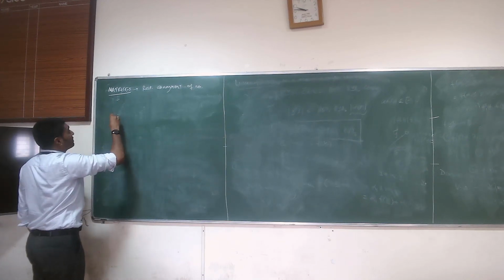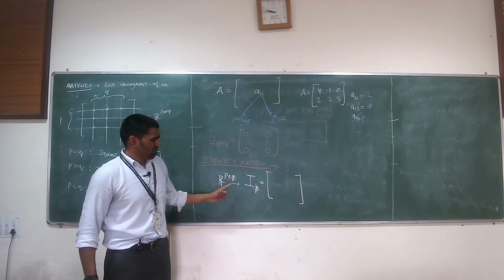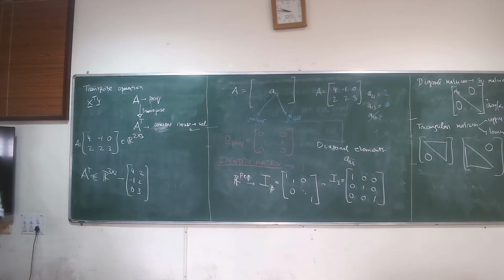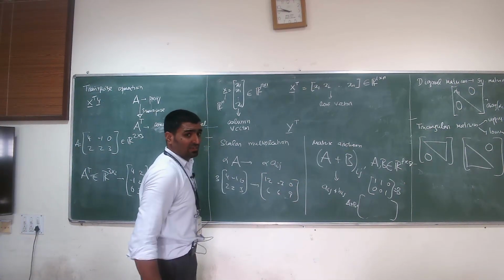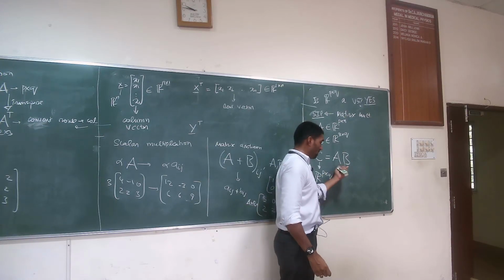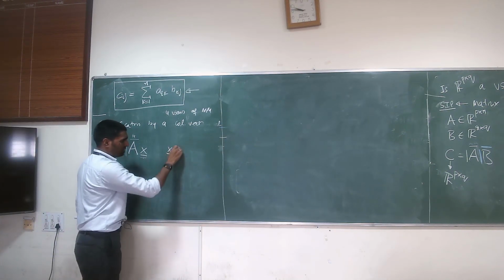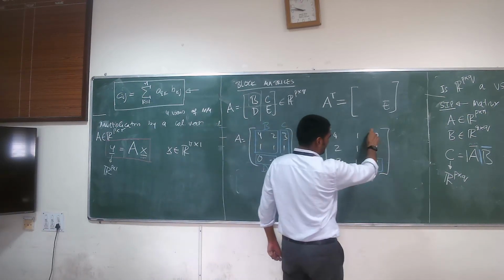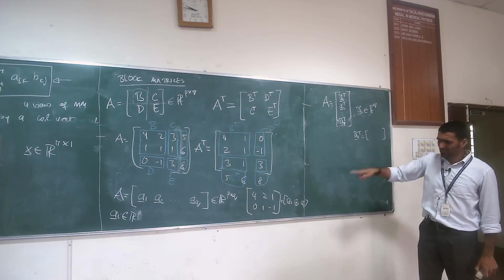ALADA-24Aug Lecture 04: Matrices